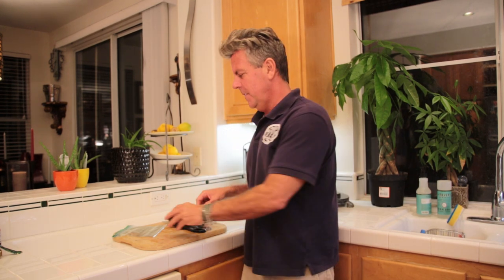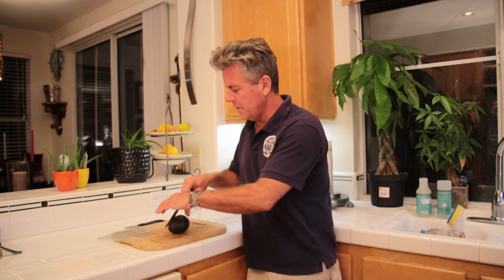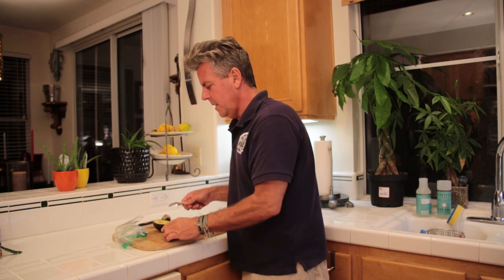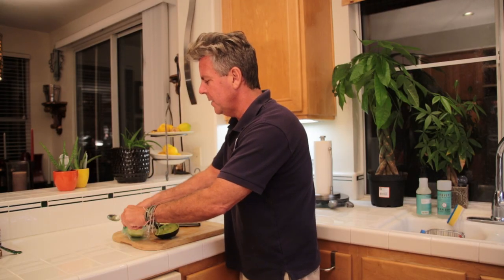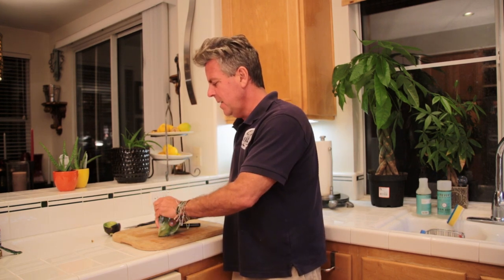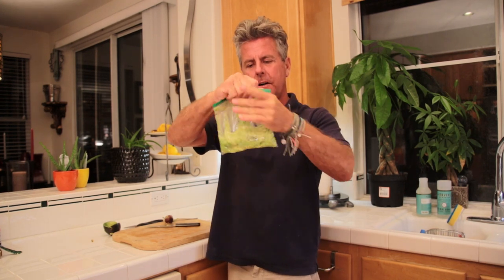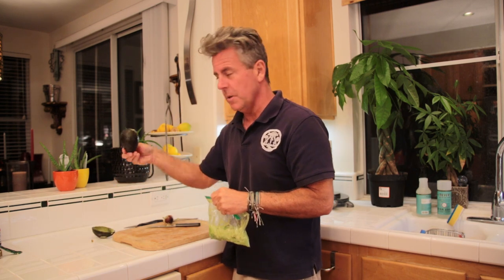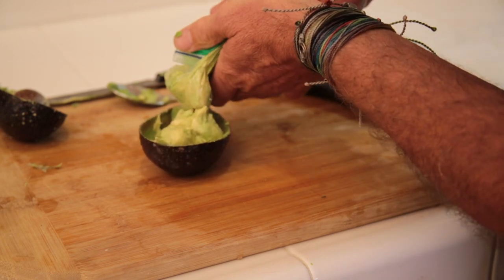Delicious Easy Fast Healthy Guacamole | Dr. Tim Ramirez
Healthy snacks made easy. Guacamole in minutes, with a simple delicious recipe that anyone can make and everyone will love. A step by step instruction anyone any age can do, and do perfectly. Simple clean eating with healthy fats and natural ingredients.